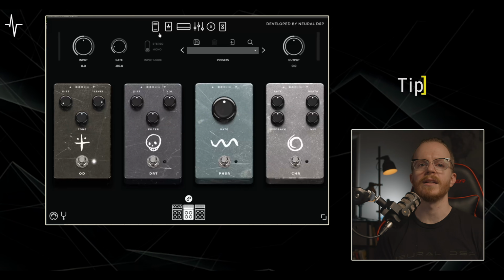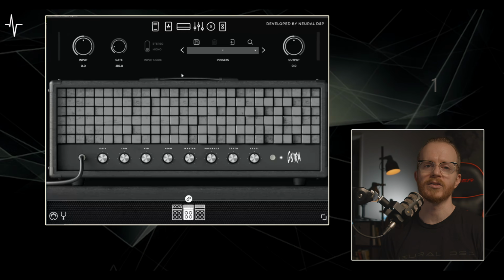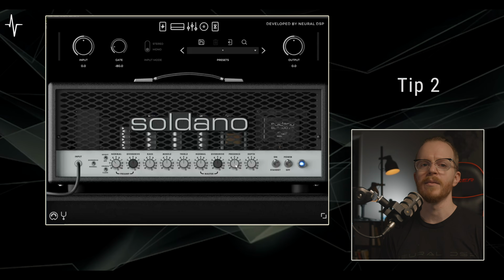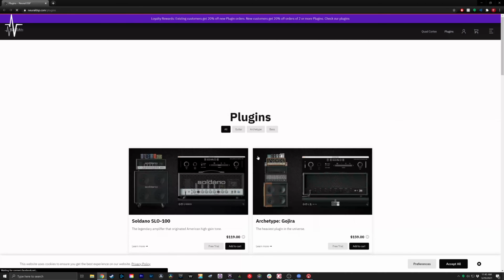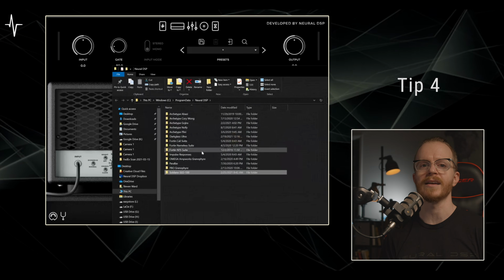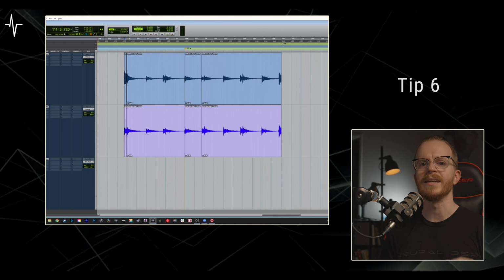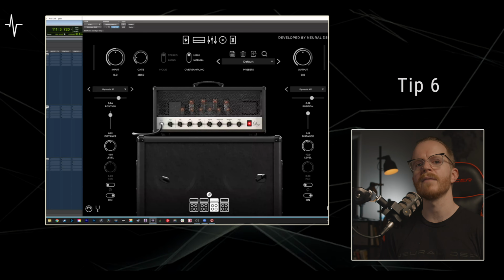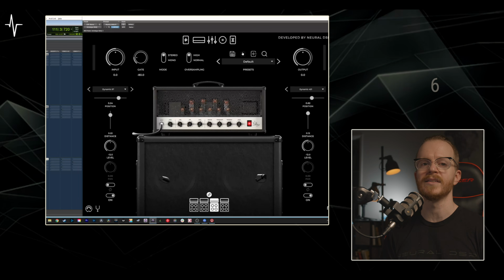7 Neural DSP Plugin Workflow Tips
7 workflow tips to help you get the most out of your Neural DSP plugins!